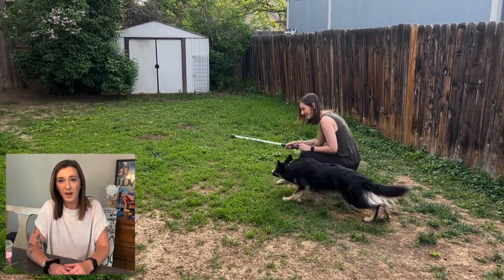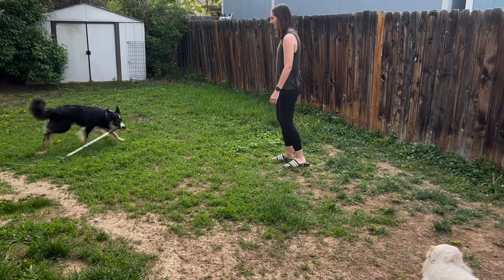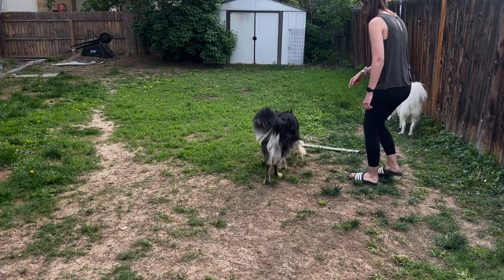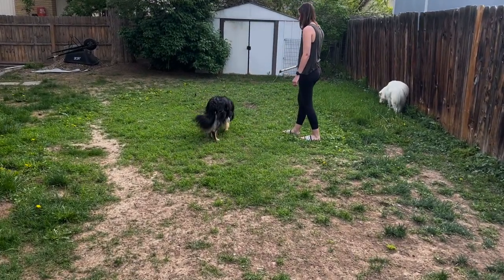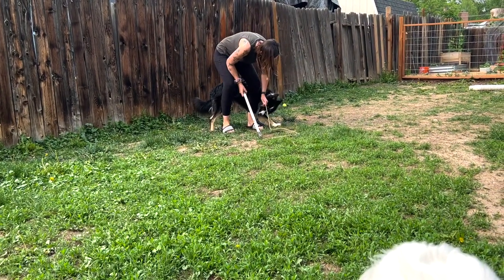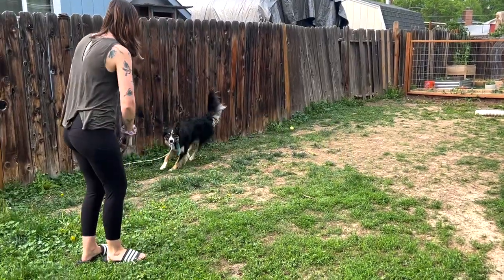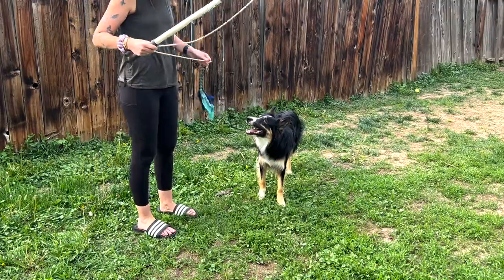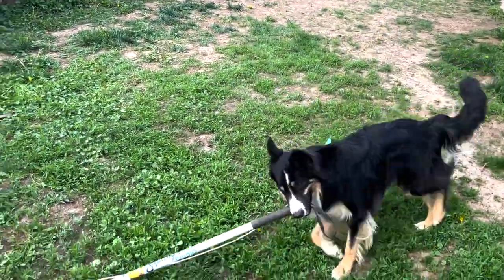How to Use a Flirt Pole for Dogs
Here is a link to the flirt pole I have in this video

Want to see more cool training and enrichment tips? Click on this link to become a supporting member, starting at just $1/month, we'd love to have you